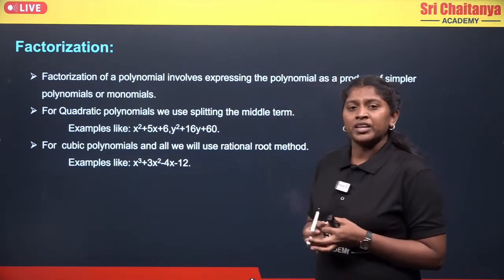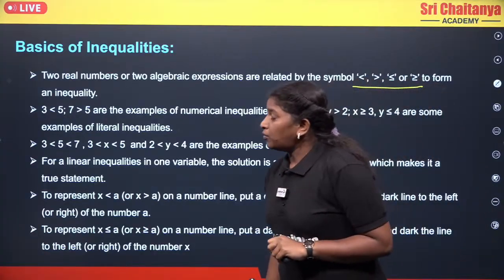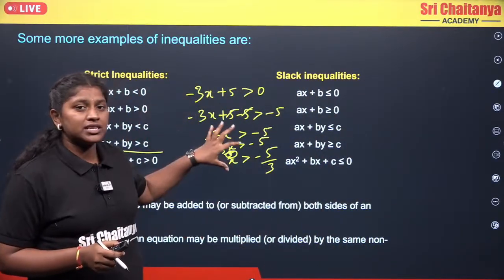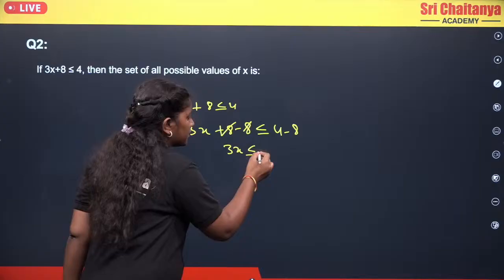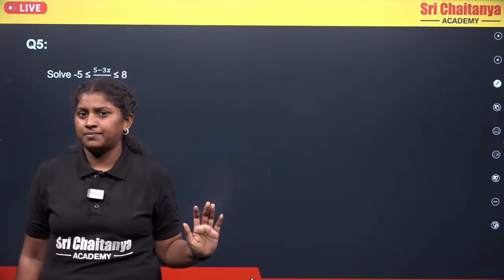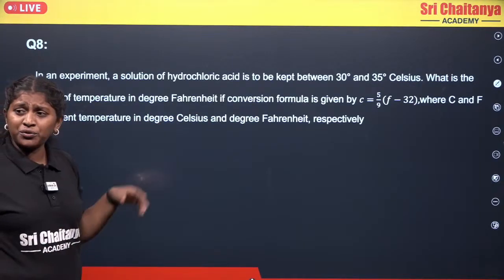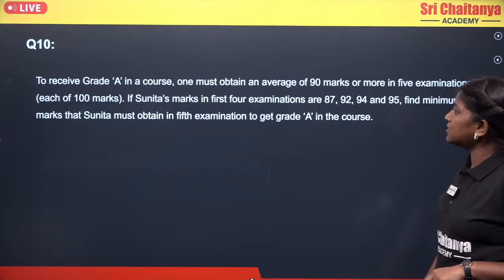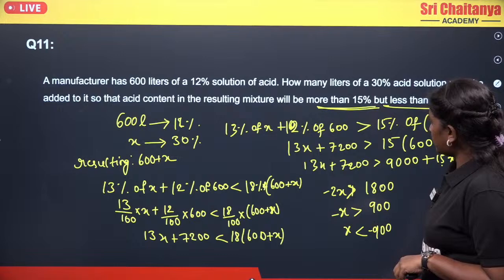Factorization || Basic Rules of Inequalities || Math || Transition Course For JEE || LIVE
Welcome to another power-packed session from Sri Chaitanya’s Transition Course for JEE, designed to help students smoothly shift from board-level math to the problem-solving mindset required for IIT JEE.

In this session, we focus on two foundational yet high-impact topics: Factorization and the Basic Rules of Inequalities. Mastery of these concepts is essential for tackling algebraic expressions, solving equations, and approaching a wide variety of JEE problems with speed and accuracy.
What You'll Learn:

🔹 Factorization Techniques:
➜Factoring polynomials using common identities
➜Difference of squares, perfect square trinomials, and sum/product formulas
➜Breaking middle term and special cases

🔹 Basic Rules of Inequalities:
➜Properties of inequalities (addition, multiplication, transposition)
➜Solving linear and quadratic inequalities
➜Graphical representation and solution sets
➜Common traps and how to avoid them in JEE problems

With plenty of examples, shortcuts, and exam-level questions, this session is perfect for both CBSE/SSC board students and aspiring JEE candidates who want to solidify their core math fundamentals.

Get ready to boost your confidence and skillset as you move toward serious JEE preparation.

*FAQs*
►How to factorise an inequality?
►What are the 4 types of factorization?
►What is factorization and an example?

✦factorization
✦factorization inequalities
✦factorization method formula
✦factorization solved examples
✦factorization method